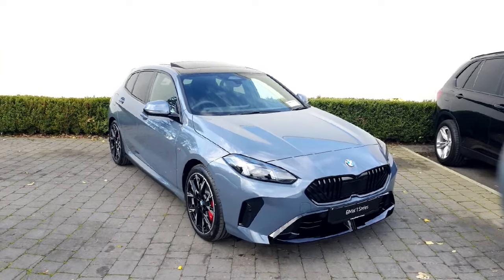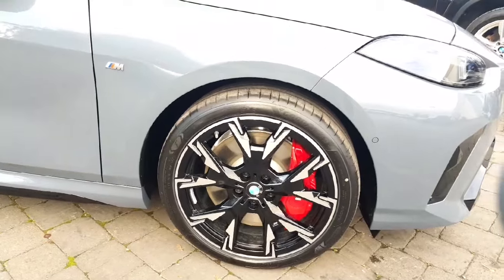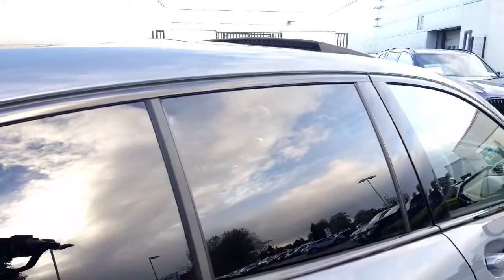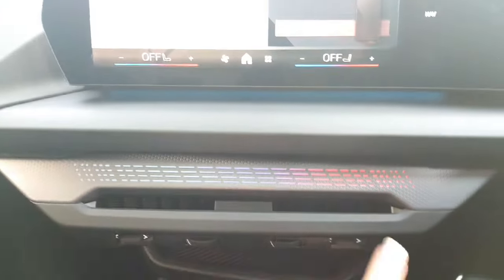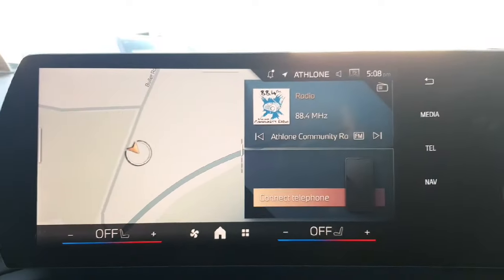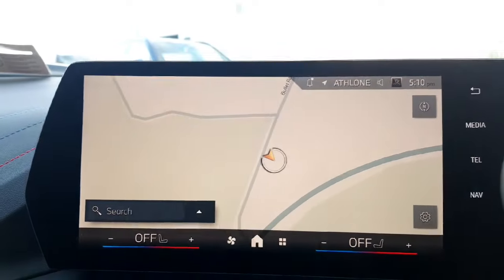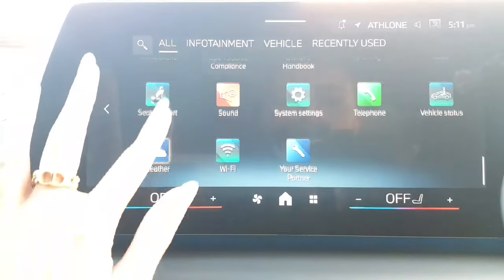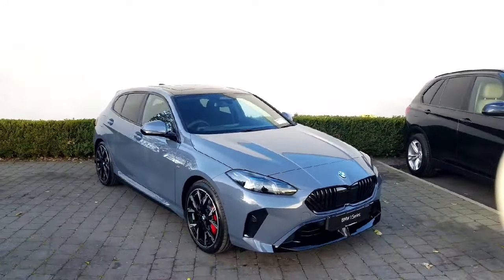242D7R78377 - 2024 BMW 1 Series 120 RefId: 538541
This video was uploaded by 32416 on 12 Oct 2024. Please contact colmquinn for more details